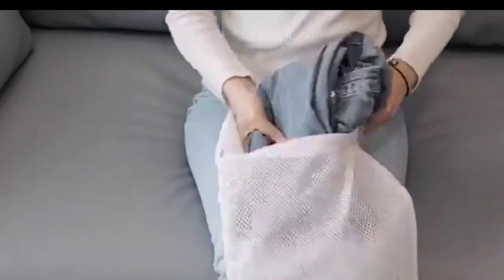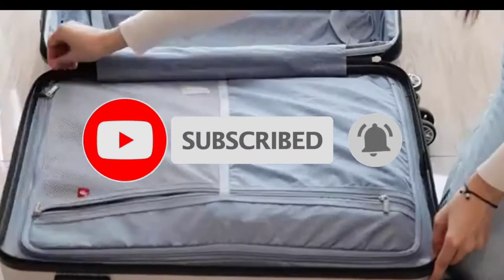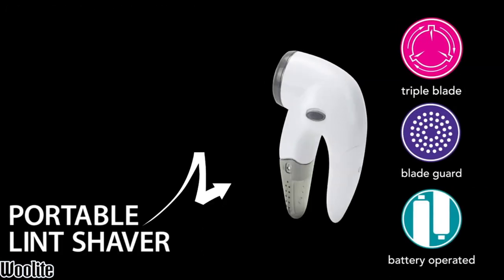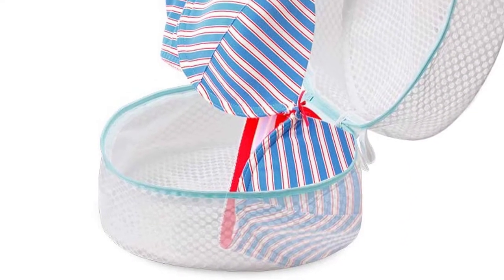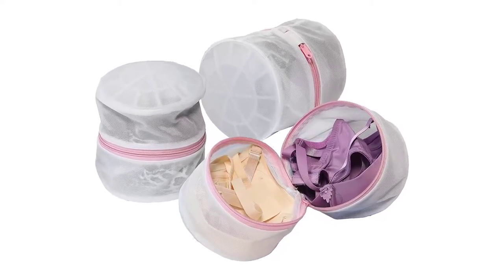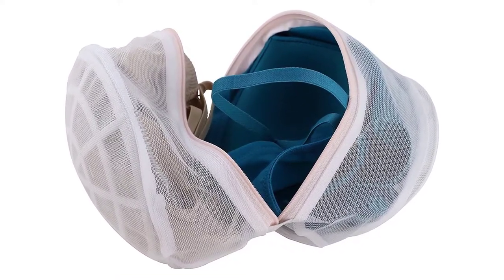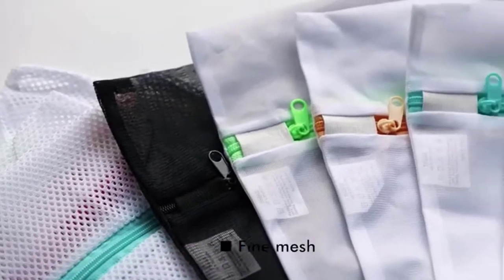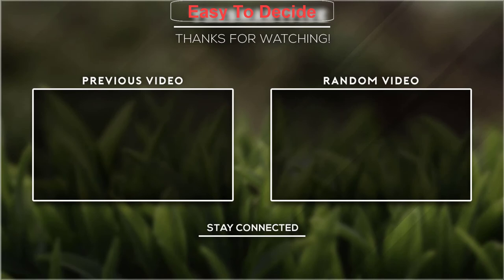5 Best Bra Wash Bags | Easy To Decide | Best Daily Life Gadget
Here is The List Of 5 Best Bra Wash Bags.

5.  Woolite X-Large.

4. Plusmart Mesh.

3. Simple Housewares Three Pack.

2.Laundry Science Premium Nest.

1. Bagail Travel Set.